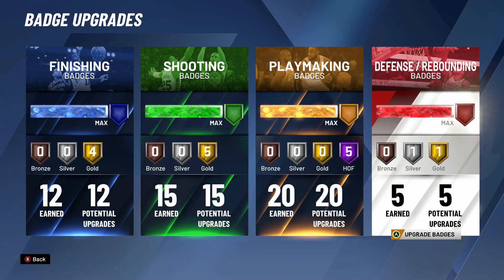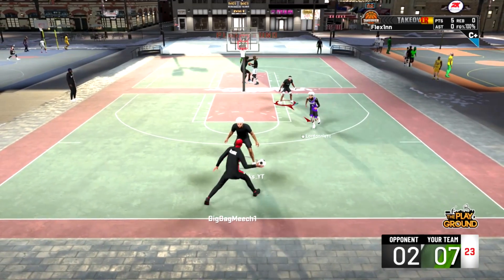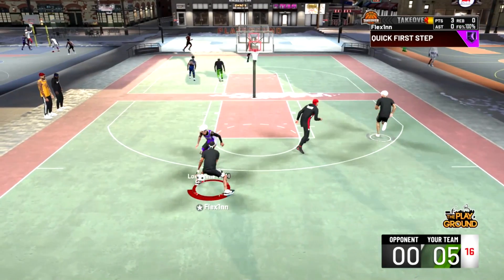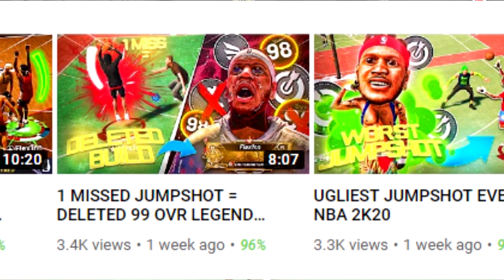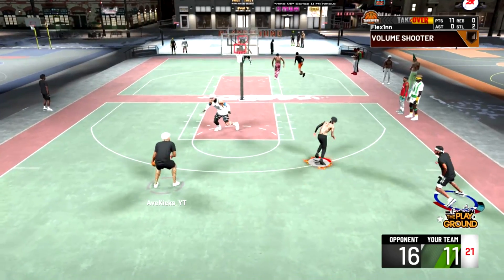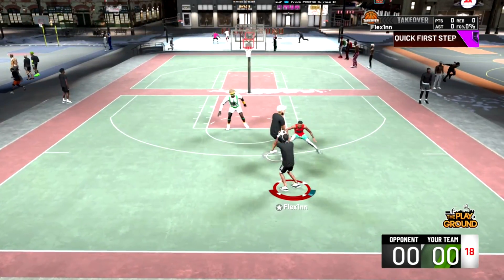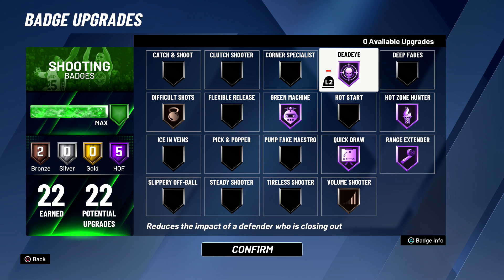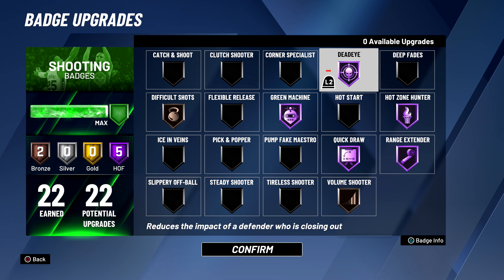HOW TO FIX YOUR GREENLIGHT JUMPSHOT IN NBA 2K20!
• PSN - Flex1nn